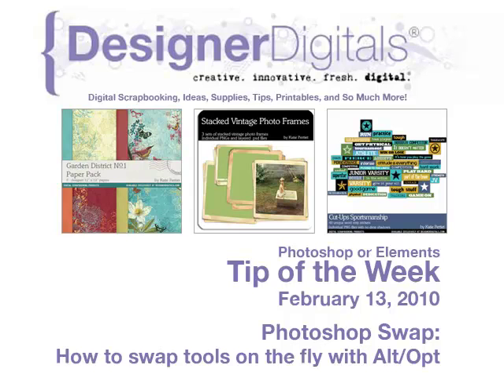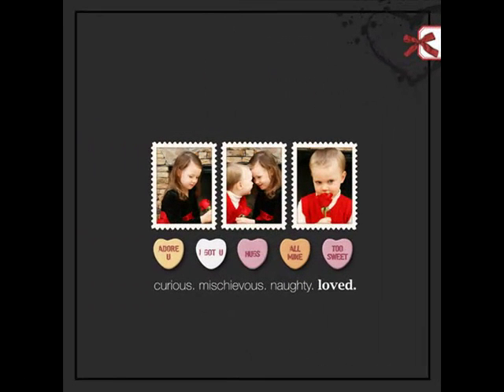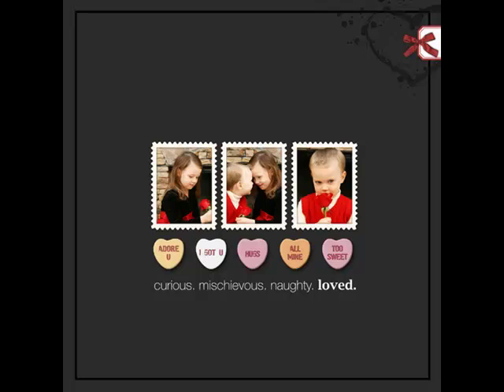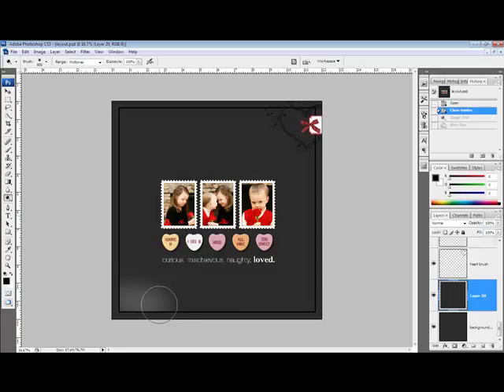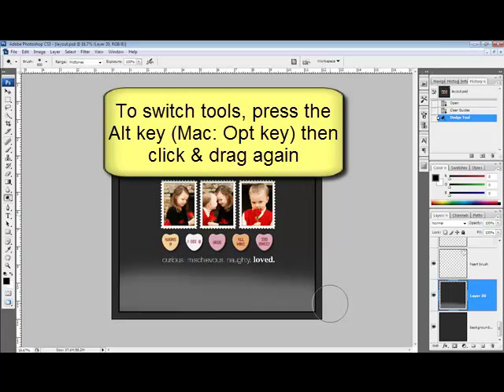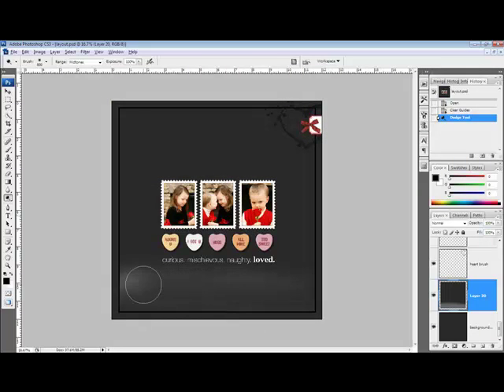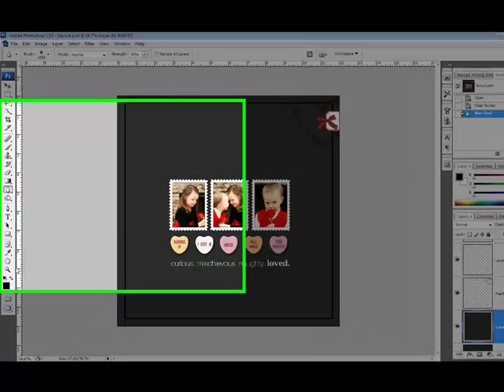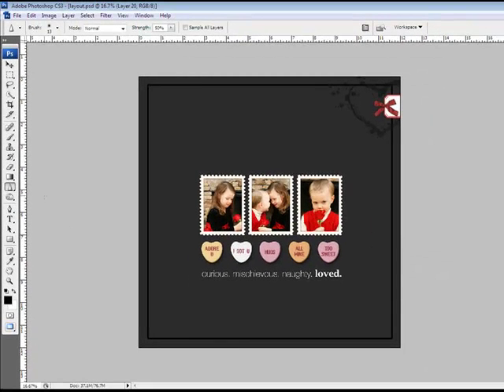How to swap tools on the fly with Alt/Opt in Photoshop or PSE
Weekly Adobe Photoshop and/or Photoshop Elements Video how-to from DesignerDigitals. This week: How to swap tools on the fly with Alt/Opt in Photoshop or PSE.